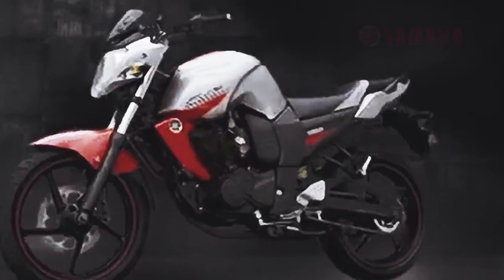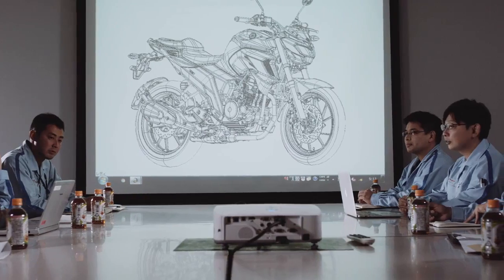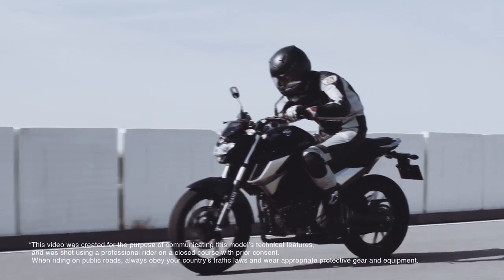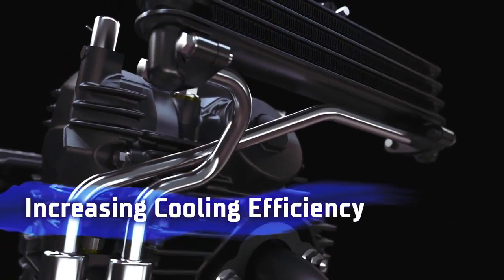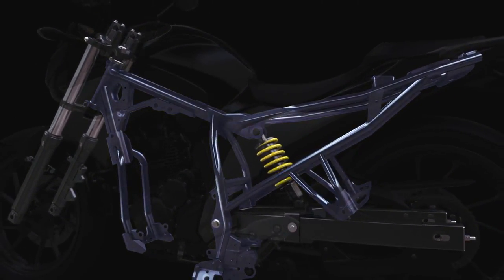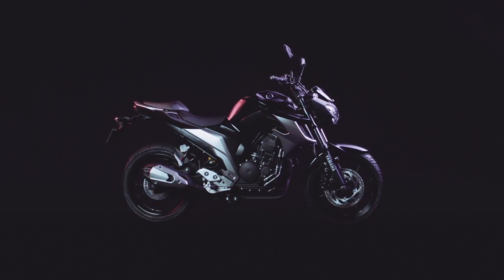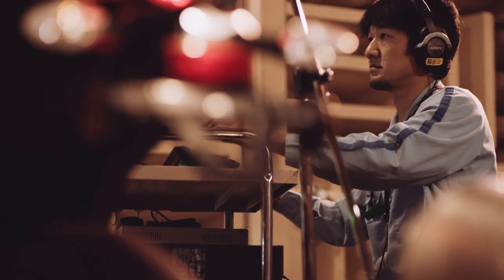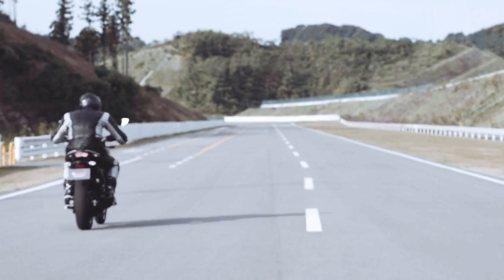"URBAN" Yamaha FZ25 --- Ride The Force Within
We ensure best in class sales and after service experience to our customers .